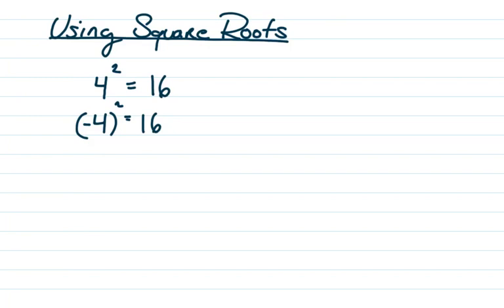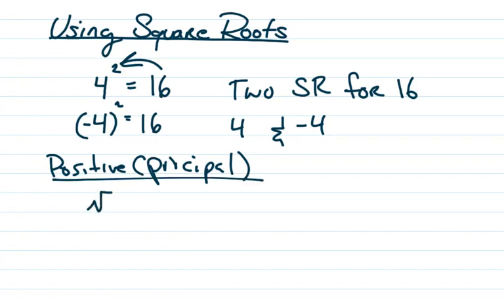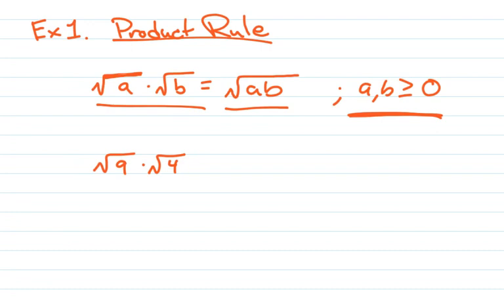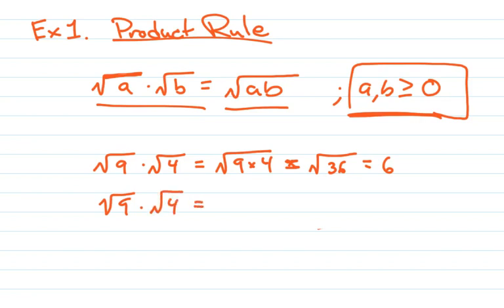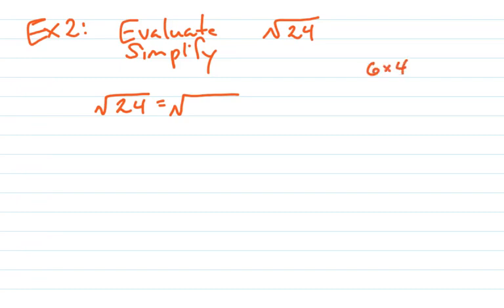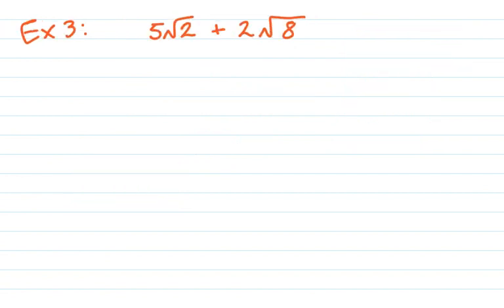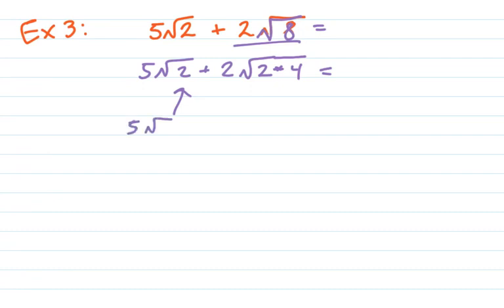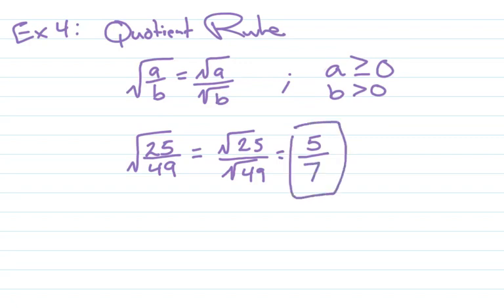Properties of Square Roots